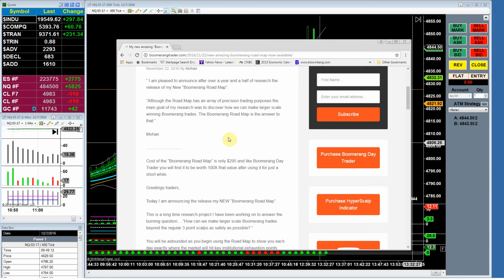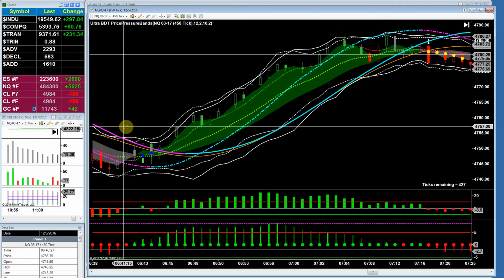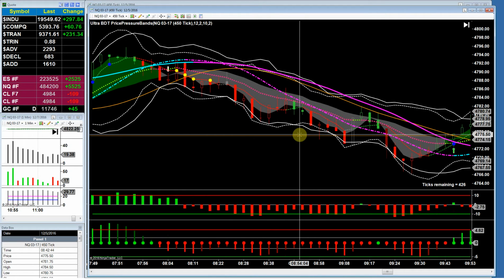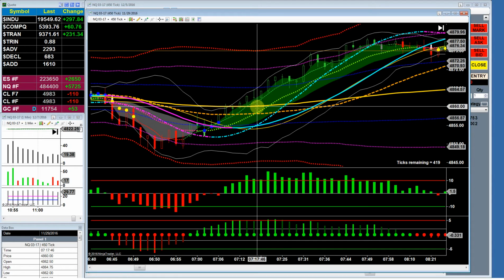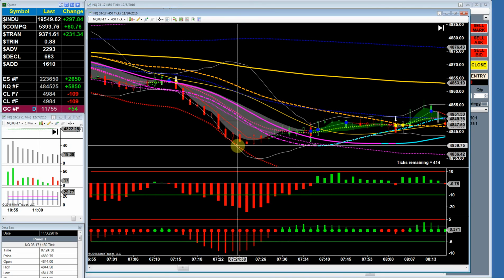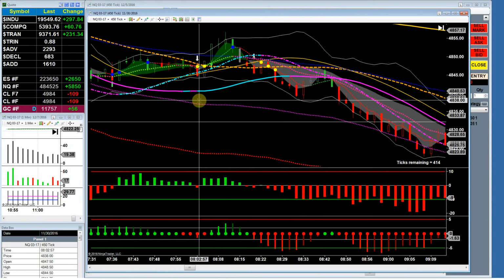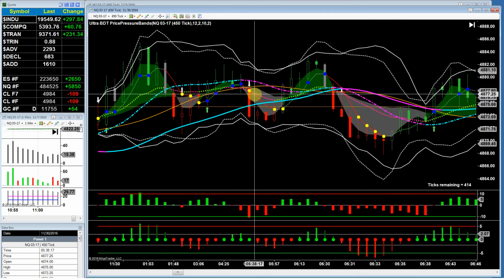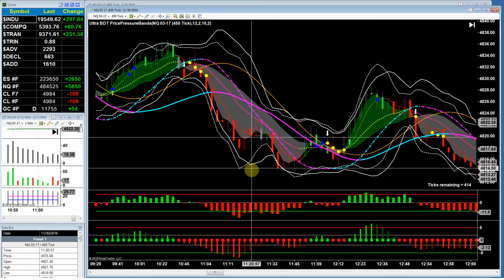Road Map demo vid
Here is a demonstration of my new "Boomerang Road Map" overlay. This is for advanced trading to catch larger scale moves on my Boomerang Day Trader software.  There are 6 different indicators and 2 hours of instruction to show you a large variety of ways to trade and read the market.

Just $295